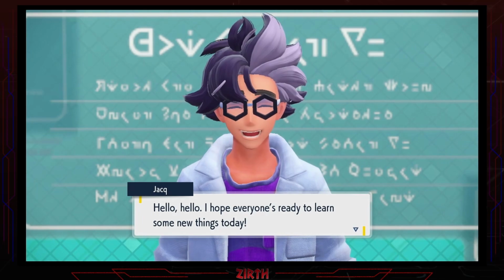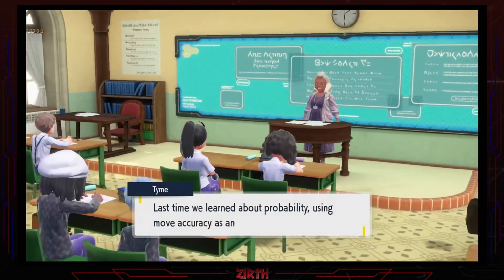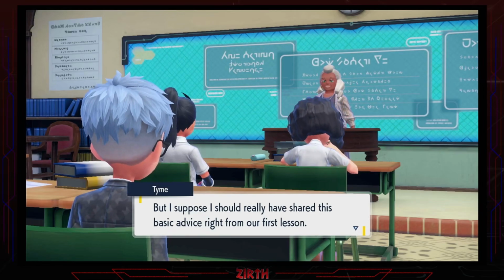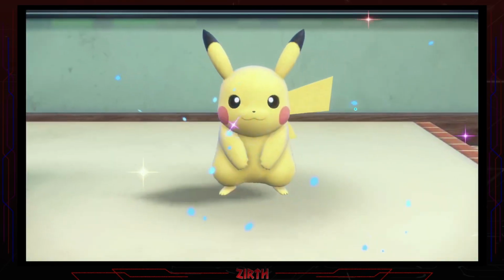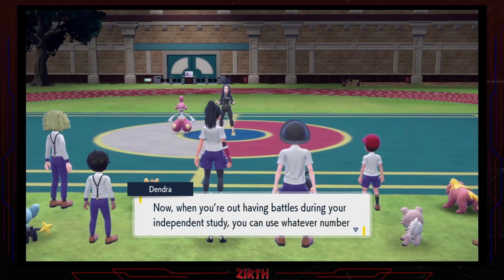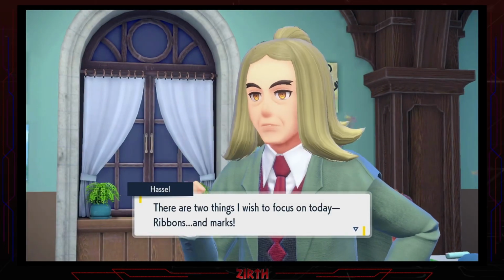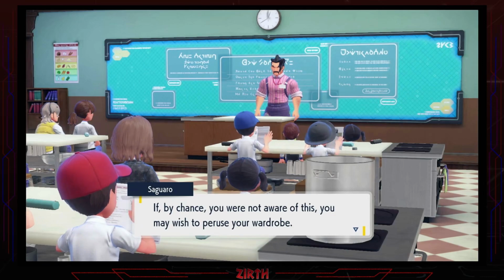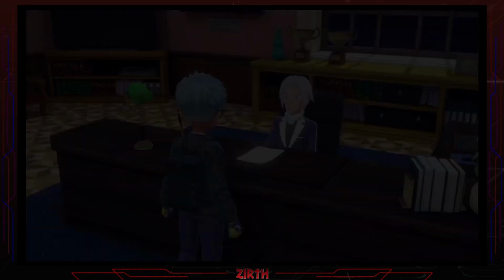FI| The last class and the terrifying revelation | PKM Violet ep 033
Let's play of the Switch game Pokemon Violet
Episode 33

Episode Code
MQ| Main Quest Episode
SD| Side Quest Episode
FI| Filler Episode
EX| Exploration Episode

Game Resources